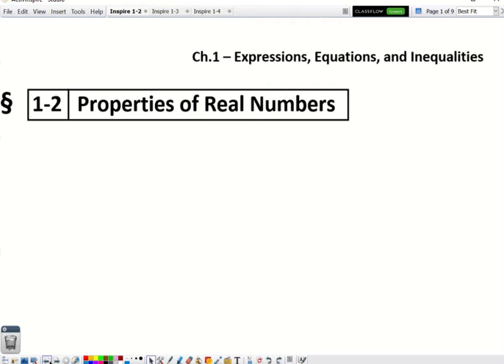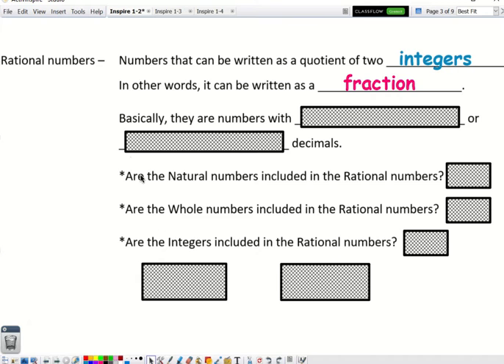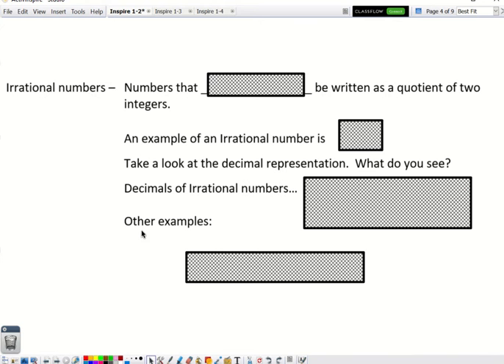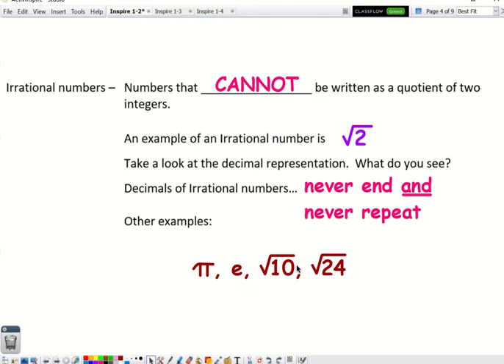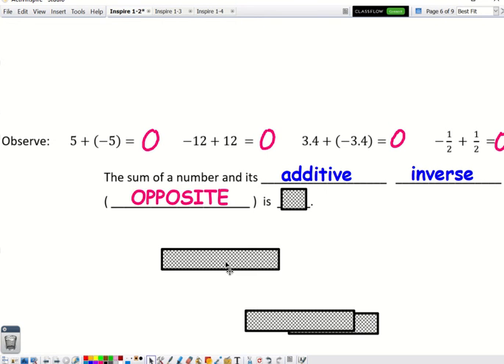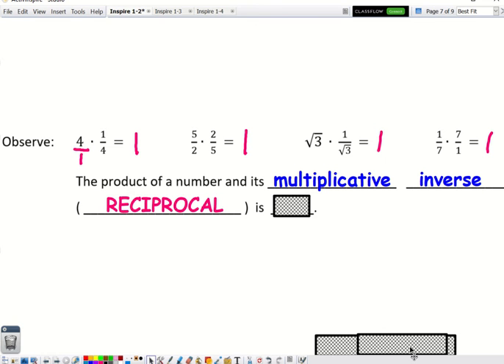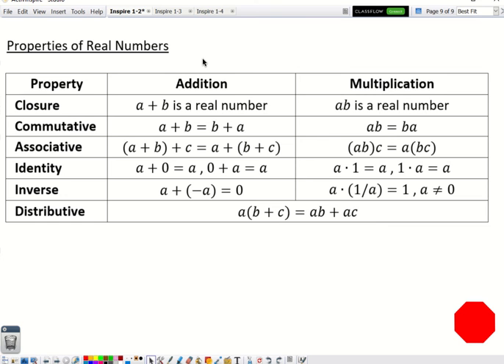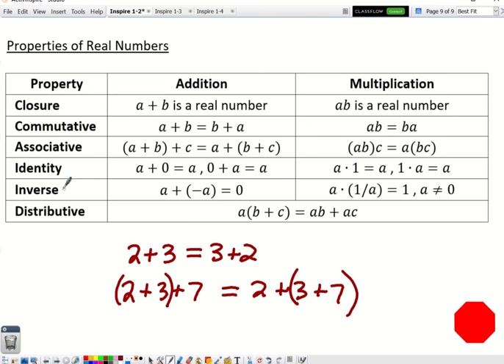Algebra II - 1-2 Properties of Real Numbers